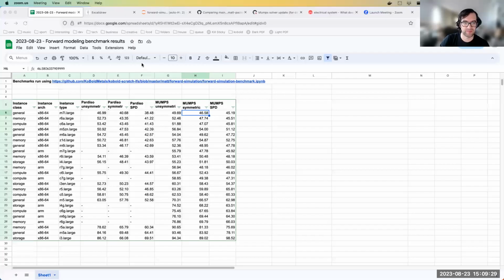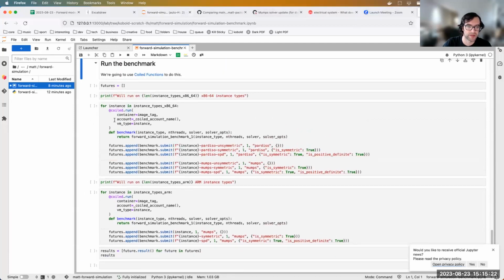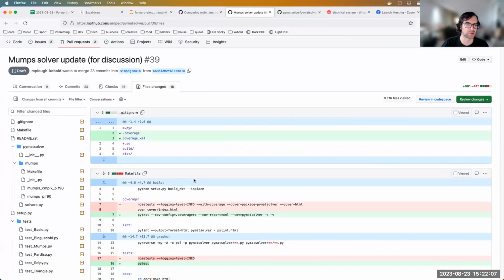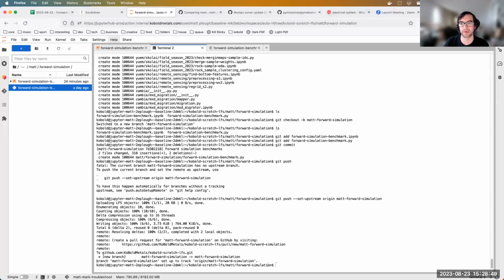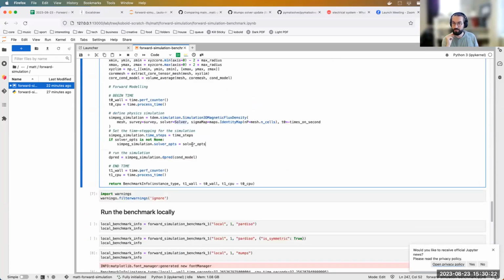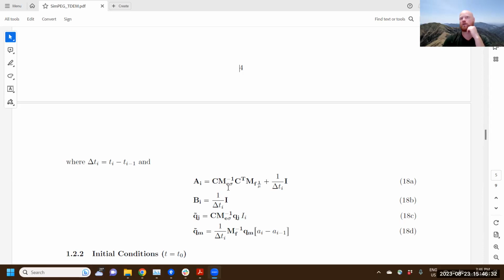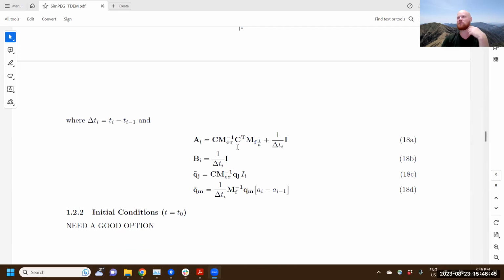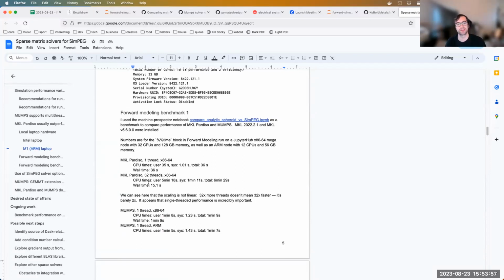SimPEG Meeting, August 23rd, 2023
Weekly SimPEG meeting from August 23rd.
A discussion on solvers and bringing back MUMPS.